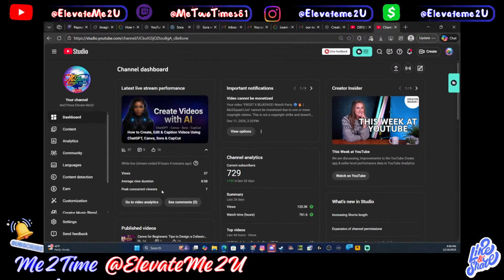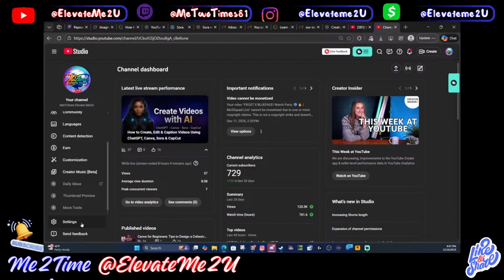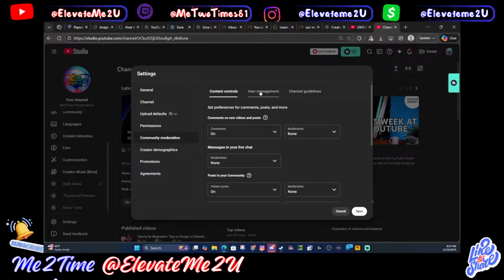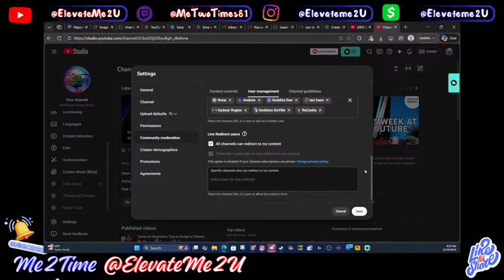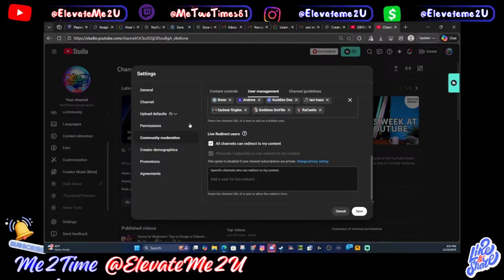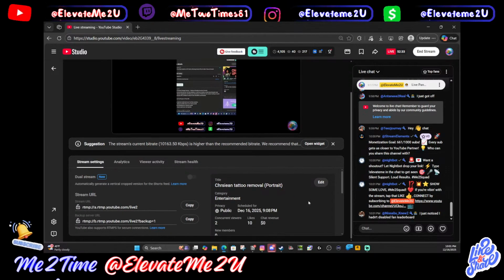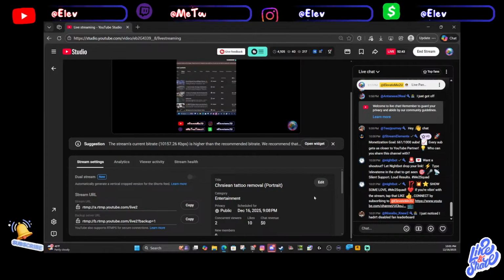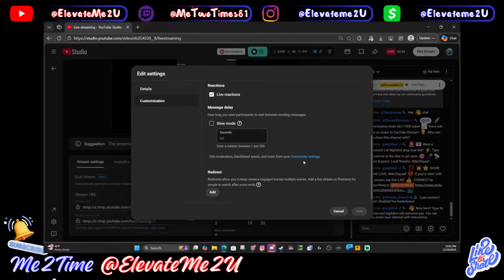Redirect live streams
🔴 Welcome to the Silent Creator Chatroom — hosted by @ElevateMe2U 💬

This is a quiet space for content creators, faceless YouTubers, and silent builders to connect, support, and grow — no pressure, no camera, no tasks required.

I’m not visually working on anything in this stream. The screen may be blank, still, or simply ambient.

But the chatroom? It's open and active for YOU. 🫱🏽‍🫲🏽

💬 What This Chatroom Is For:
✨ A space to:
Drop your channel or niche using !elevateme
Network silently with like-minded creators
Catch a breath while still being part of the creative flow
Support others and be supported
Simply exist in a content-centered community — quietly.

🧠 You Might Be…
Editing a video
Planning your next idea
Brainstorming with ChatGPT
Just watching silently to stay motivated
Or doing absolutely nothing and that’s okay too!

💬 Try it now in the chat:
Type !elevateme to drop your own YouTube link
Type !helpnow to grab my attention for setup when lost

🚫 No spam. No hate. Just vibes + networking + support.

📢 Share this with a creator friend!